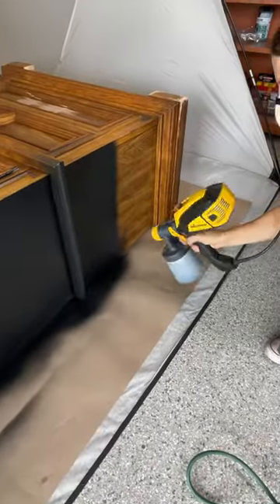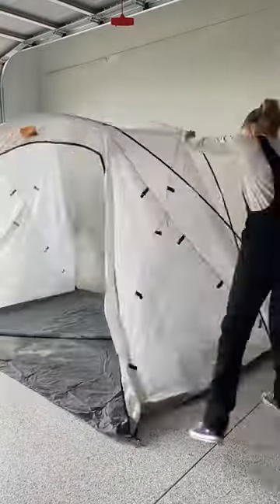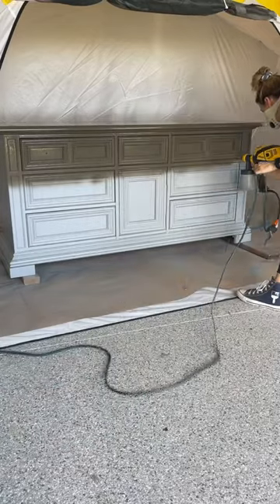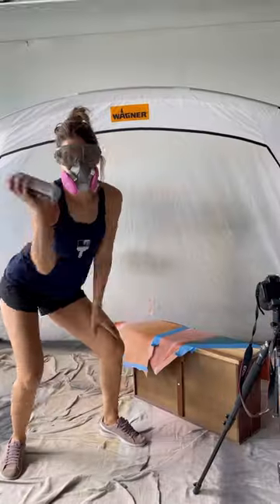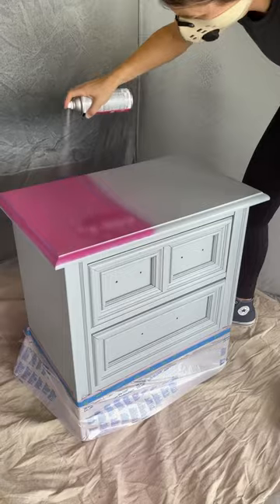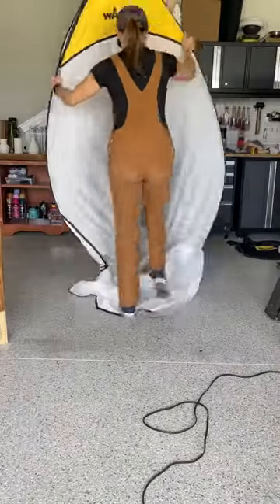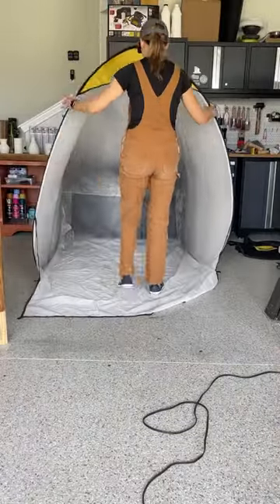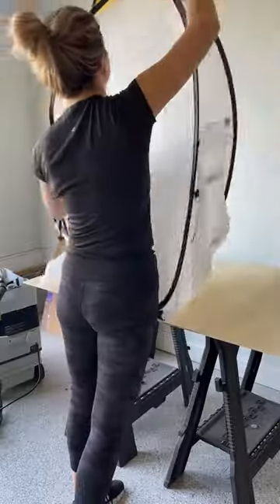Most Purchased DIY Must Have